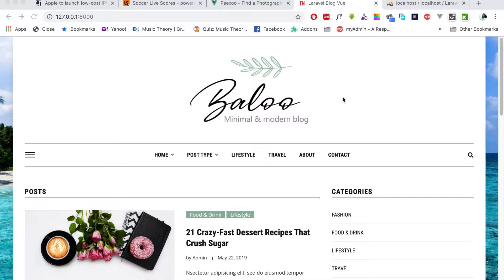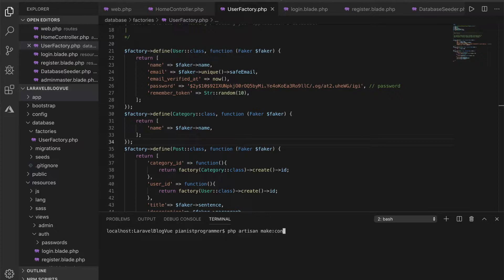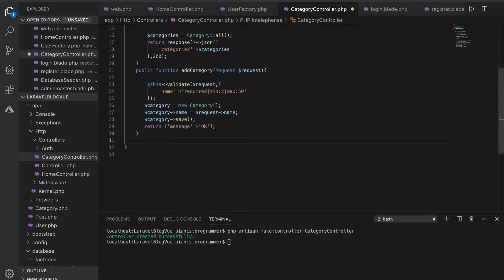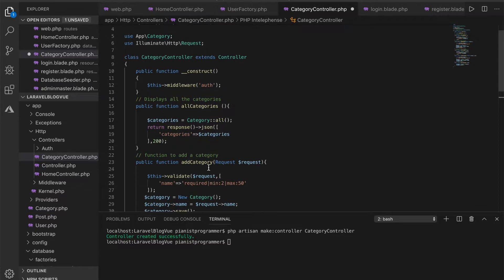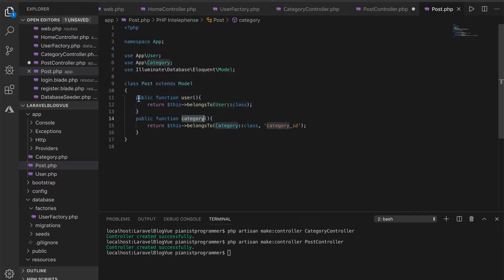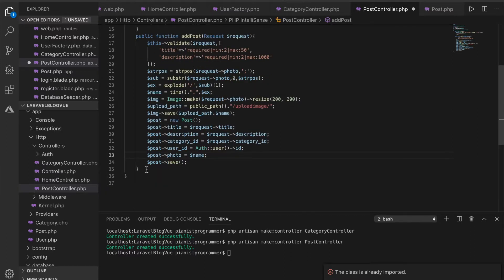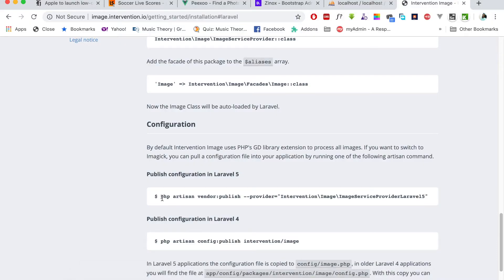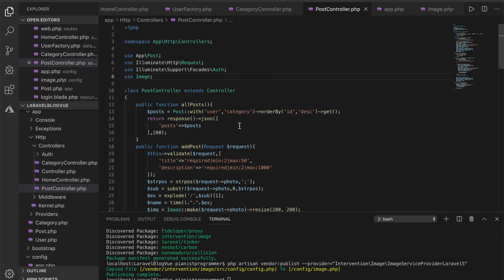5.0 - laravel Blog with Vue; Creating Controllers for Post and Cateory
In this video, we have created the Laravel Controllers to handle all the functions realating to Categories and Posts.

Also we added a composer package to handle Images on the posts.
Intervention/image; a popular package for this purpose